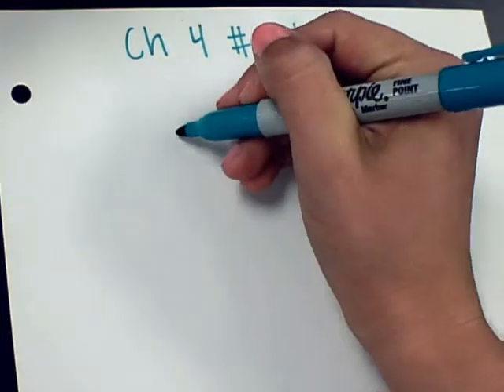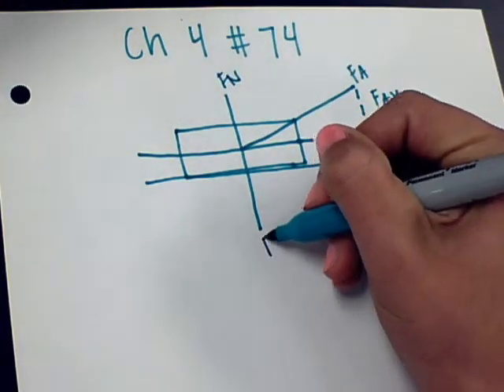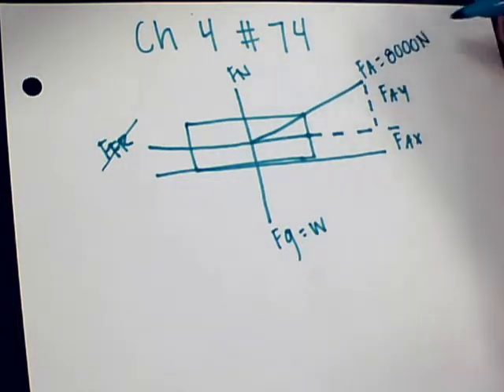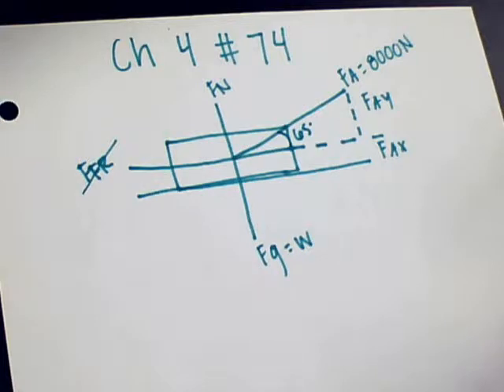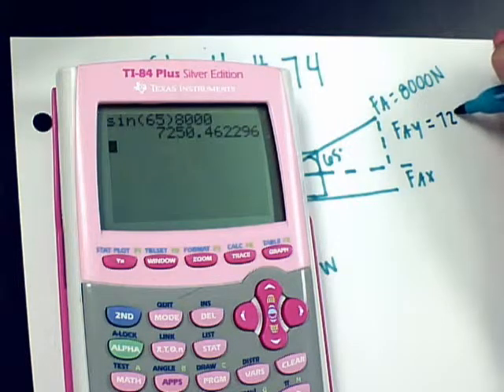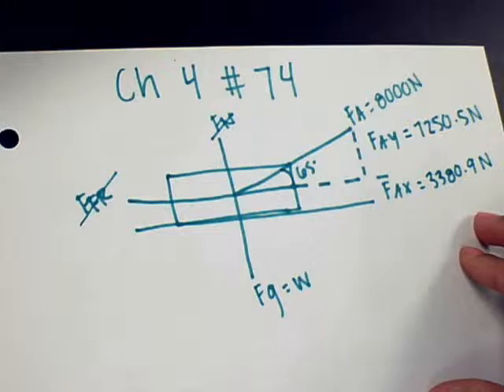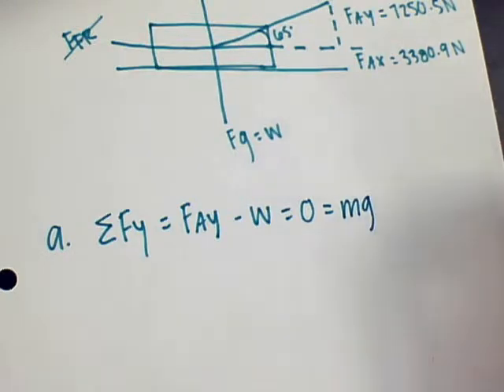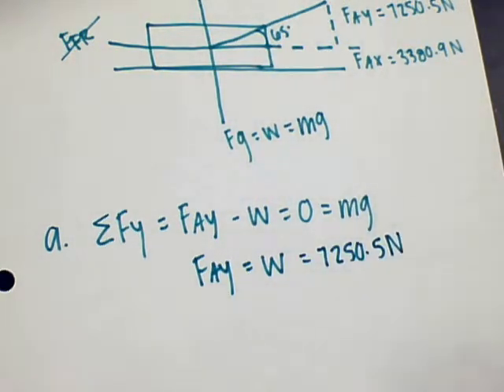Airplane Take Off Physics Problem (1)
Students determine the weight and acceleration of an airplane given that the engine and wings exert a certain amount of force on the plane.